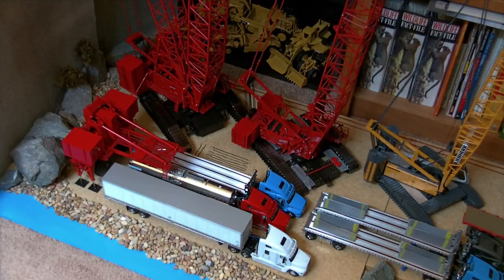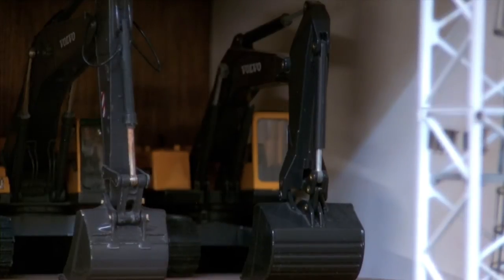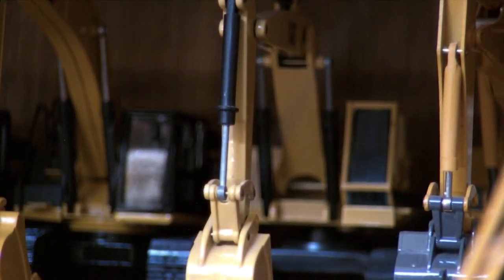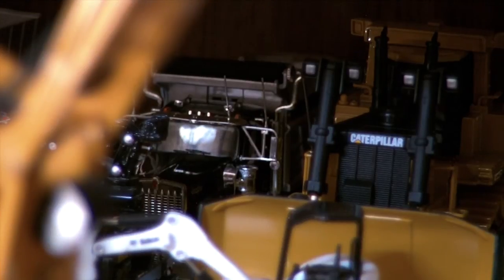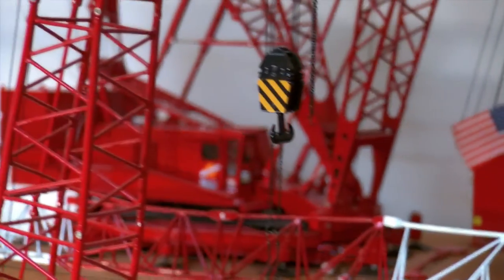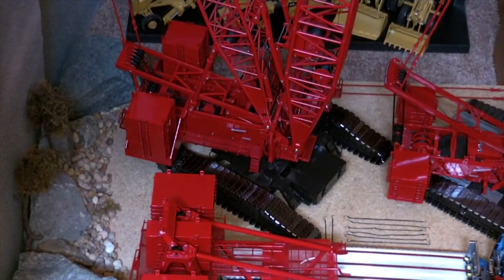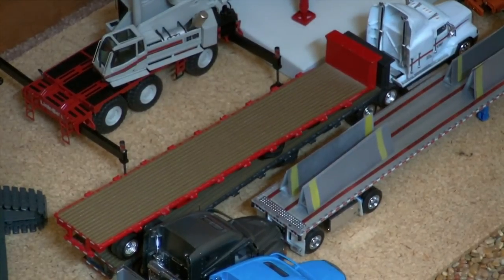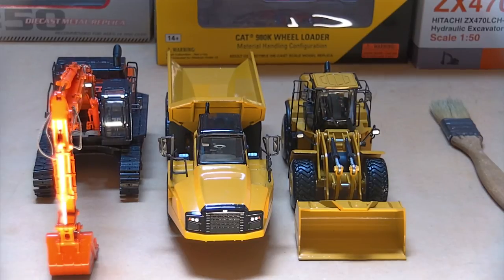Model Collection Update June 2014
Its been a long time since the last one.